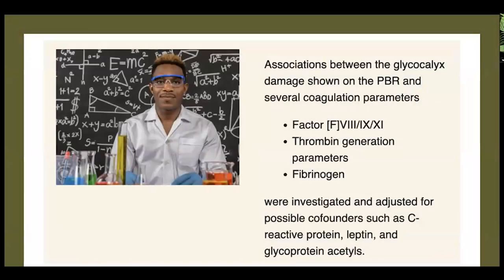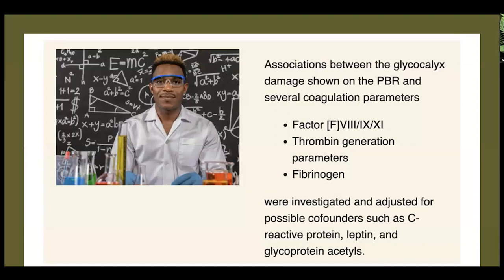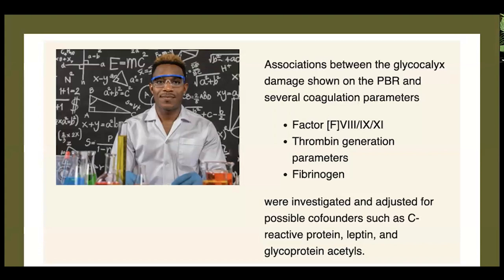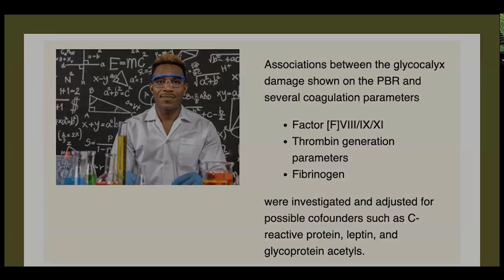Glycocalyx Damage: Health Tips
John Nieters L.Ac, DAOM, is an acupuncturist, Chinese herbalist, functional medicine practitioner, writer,  teacher, and leader in the community. This is a recording of a live Q&A Zoom webinar. August 10, 2023

See Dr. John Nieters and Kathryn Black's book "The Sweet Spot" on Amazon